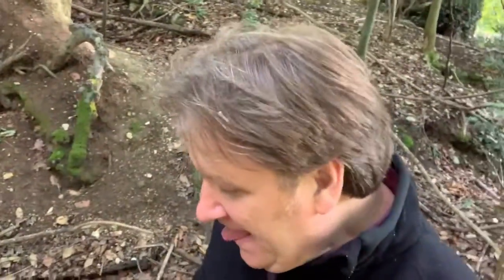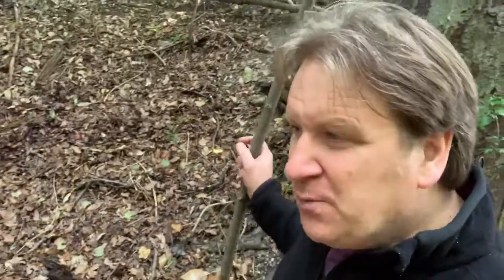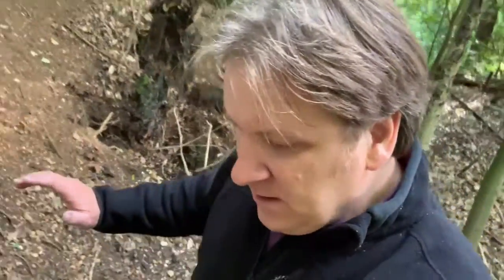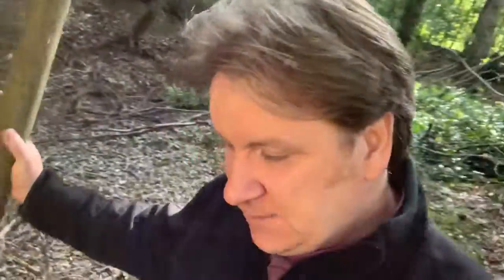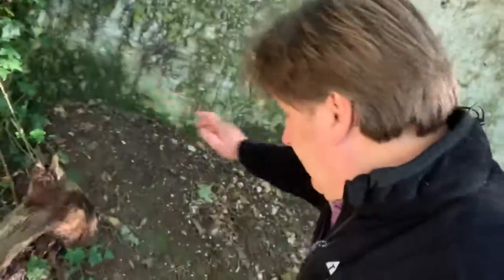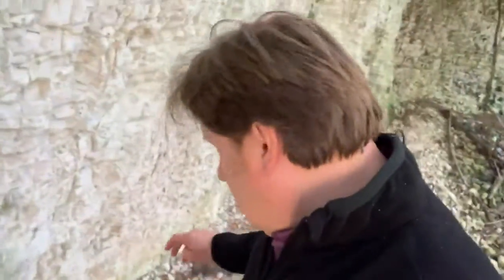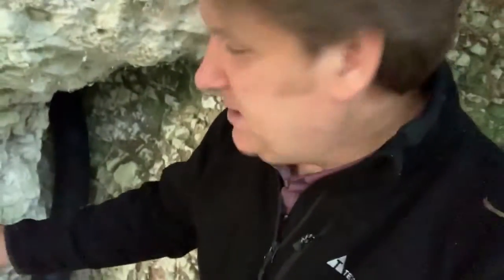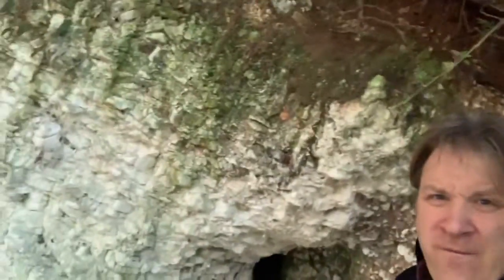Septic Tank TV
Septic Tank TV - Site Inspection.